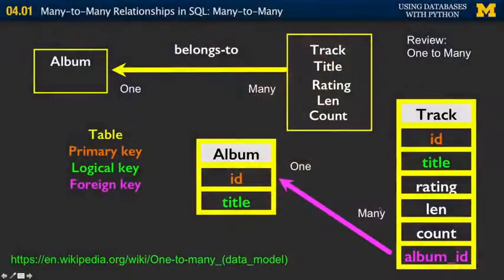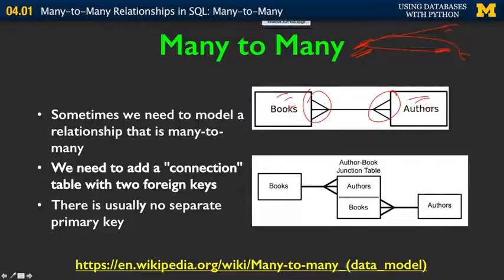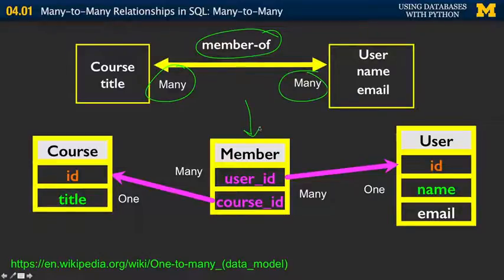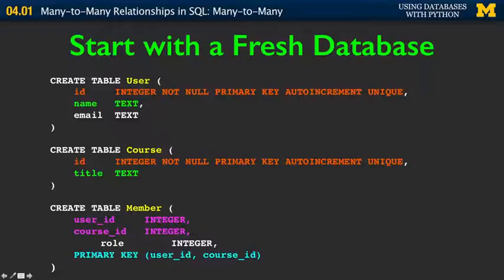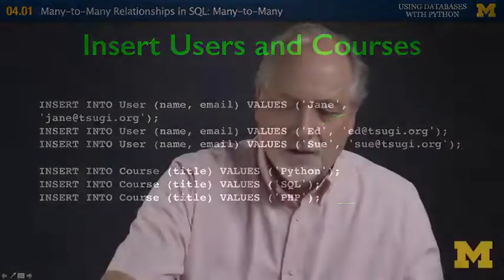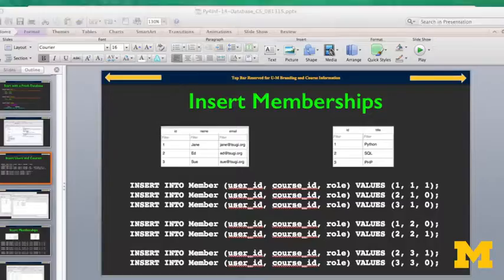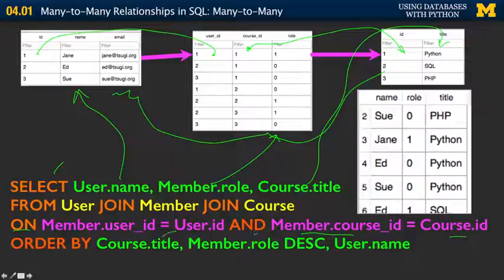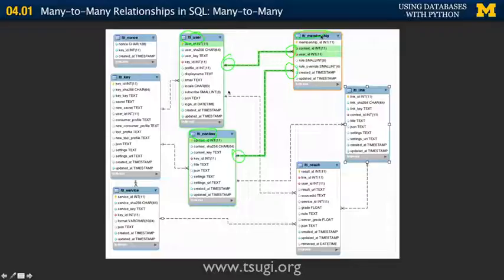Many to Many Relationships University of Michigan Coursera